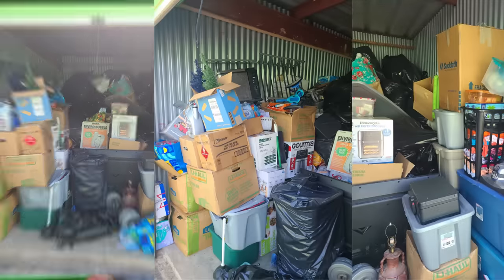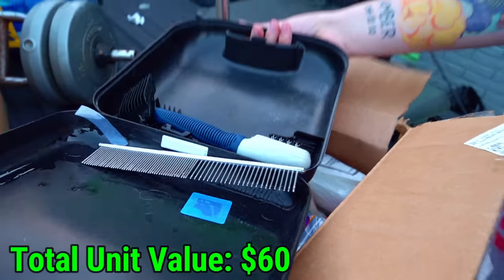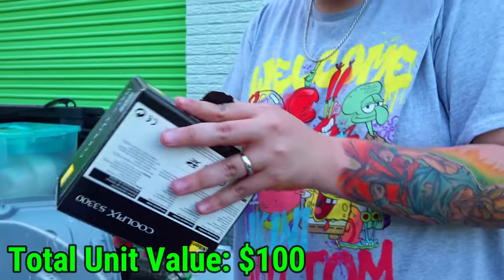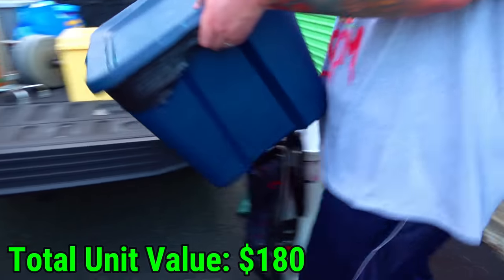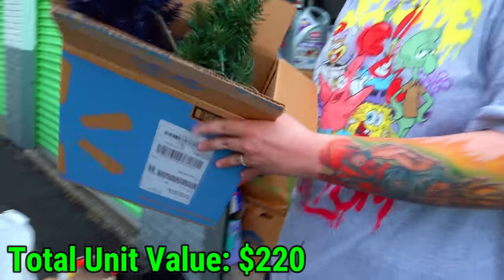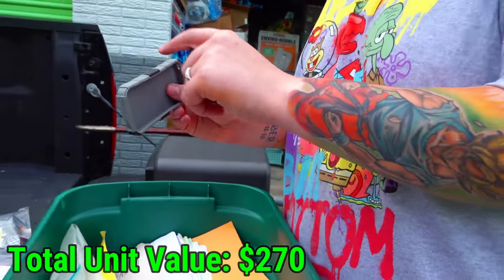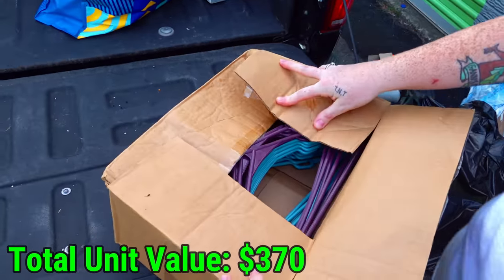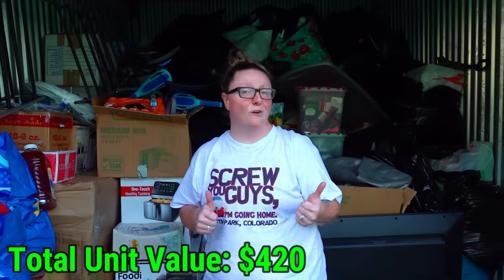Busting Open Locked Safe FULL OF MONEY Found in Storage Unit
I bought this abandoned storage unit for $480 because of a safe in the front! We busted open the locked safe and it was full of money! You have to see it to believe it!